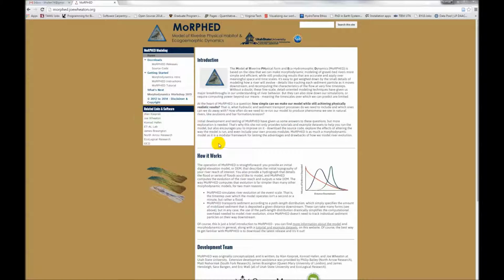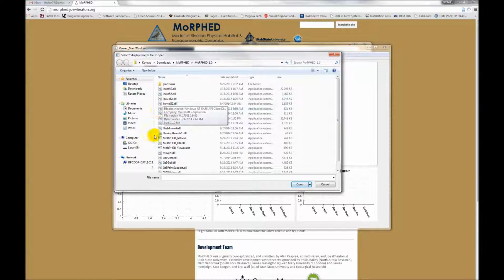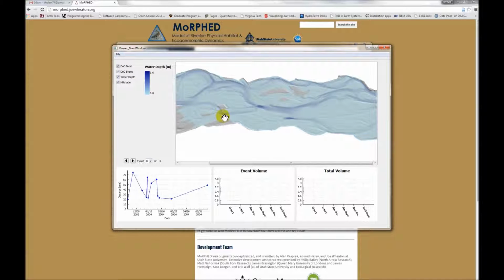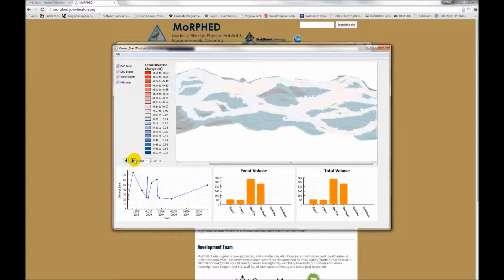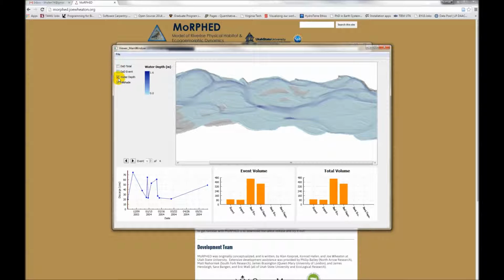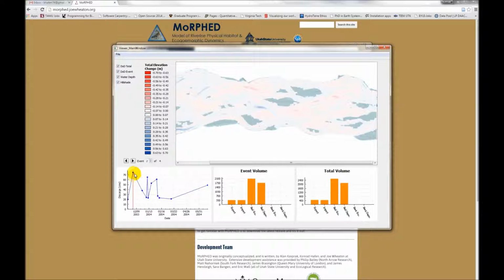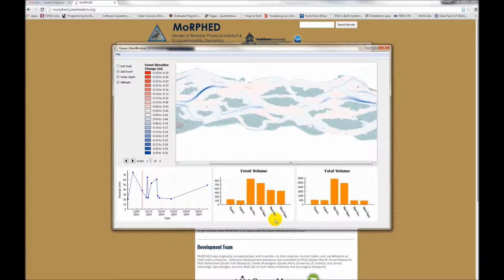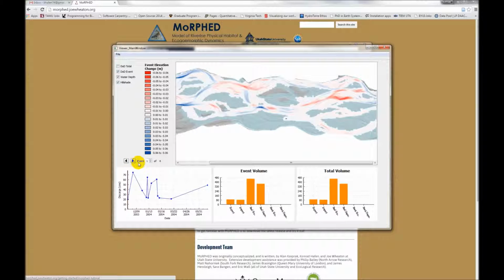See Results with the MoRPHED Viewer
⭐ Kite is a free AI-powered coding assistant that will help you code faster and smarter. The Kite plugin integrates with all the top editors and IDEs to give you smart completions and documentation while you’re typing.